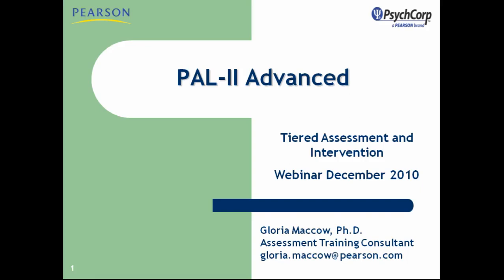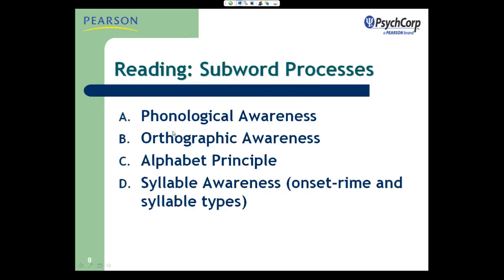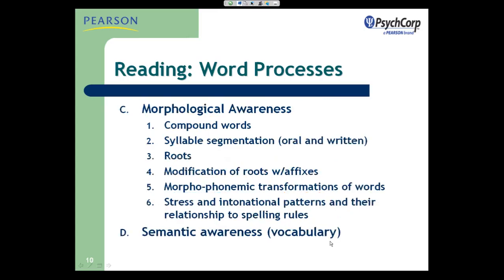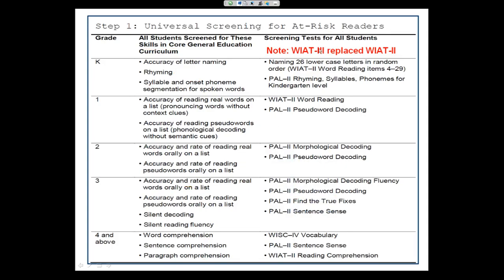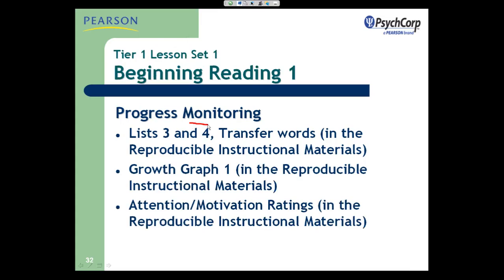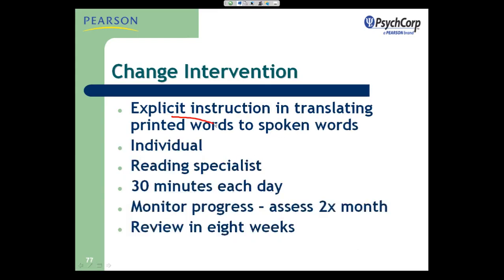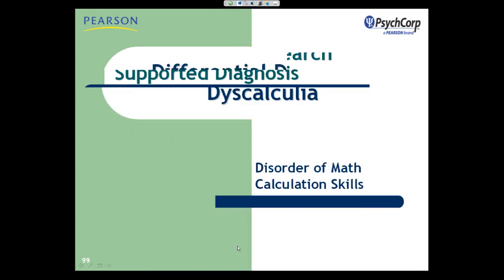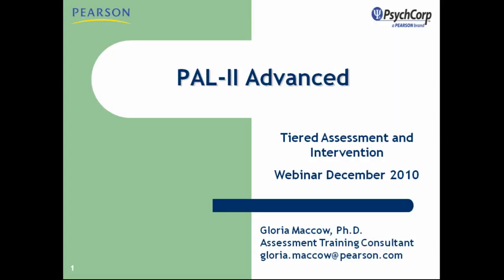PAL II Advanced Tiered Assessment and Intervention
Presenter: Amy Dilworth Gabel, PhD

PAL-II Reading and Writing and PAL-II Math are comprehensive, research-based assessment systems. The instruments can be used at three tiers ranging from prevention to problem solving consultation to differential diagnosis. PAL-II Reading and Writing links to targeted evidence-based interventions and lessons. During this webinar, participants will learn about the three-tiered approach to assessment described by Dr. Virginia Berninger, author of the PAL-II. The presenter will describe how the components of the PAL-II are used to prevent academic problems and to identify targeted interventions for struggling students. As a result of this presentation, participants will:

- Describe the reading, writing, and math skills students are expected to master at specified grade levels;
- Discuss the cognitive processes that are critical to acquisition of reading, writing, and math skills;
- Describe how to choose an intervention based on analysis of a student’s performance of a skill and mastery of the cognitive processes needed to perform the skill.